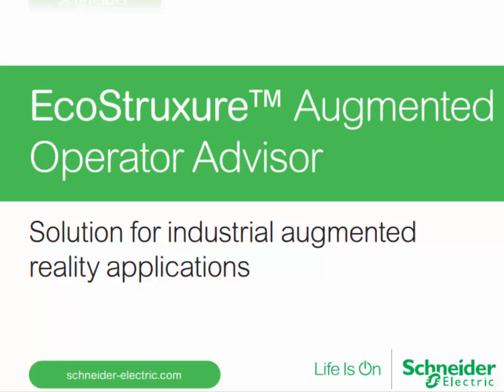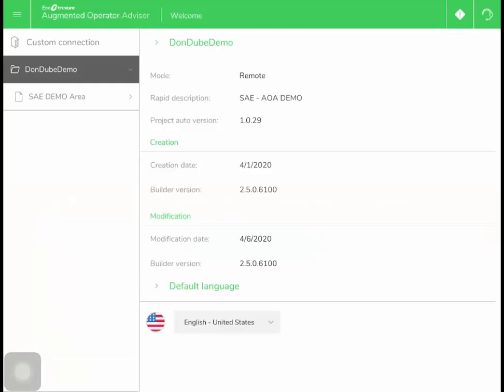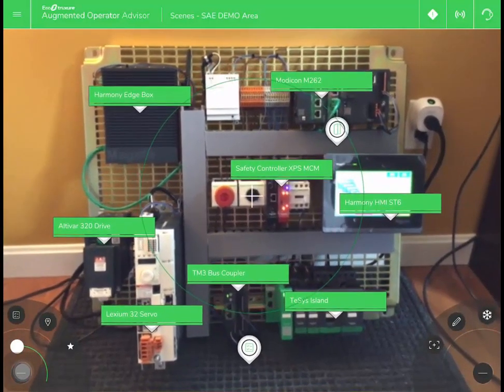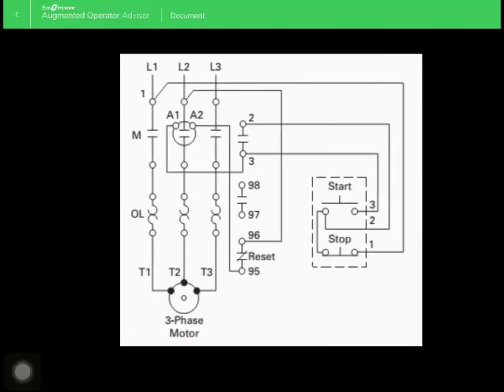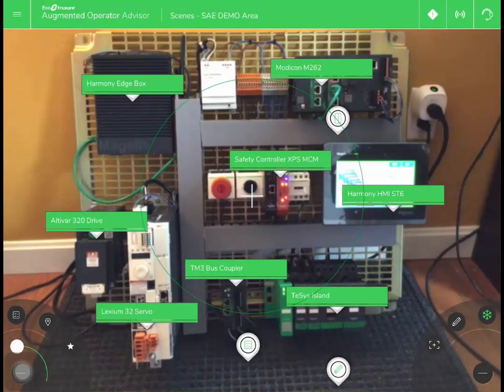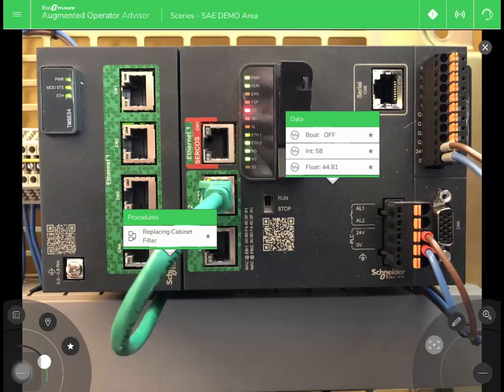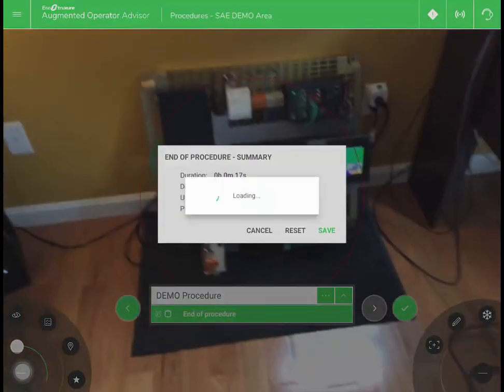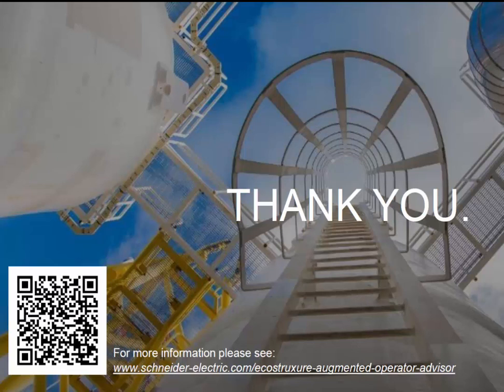EcoStruxure Augmented Reality Advisor DEMO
This is a demonstration of Augmented Reality